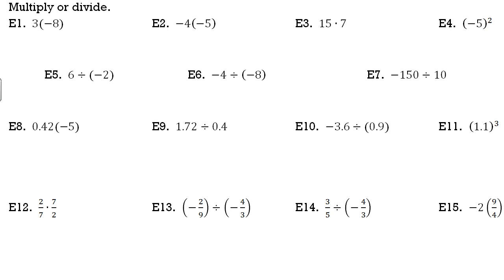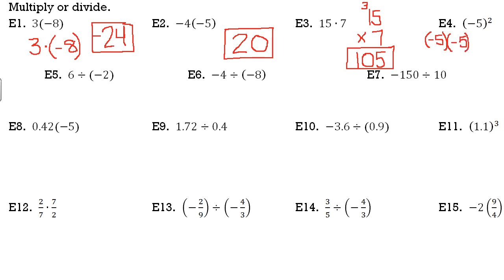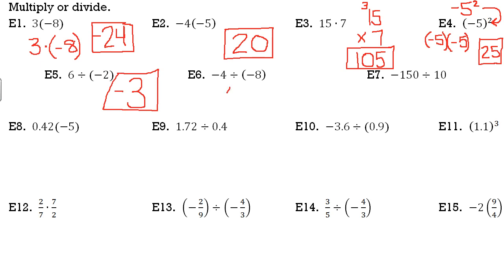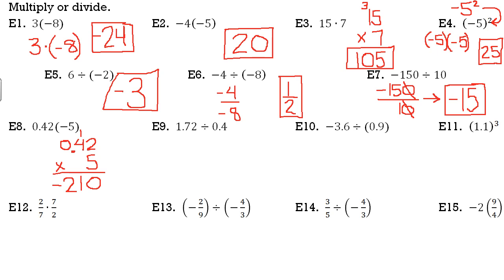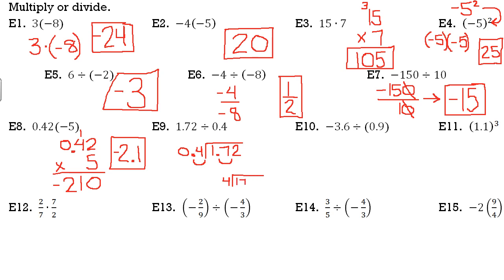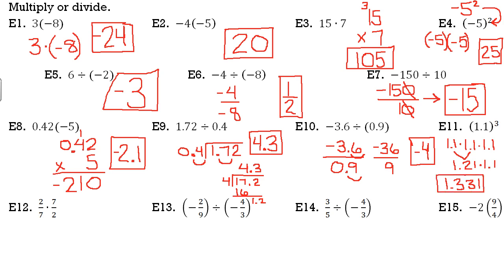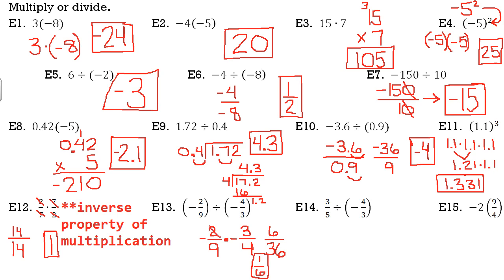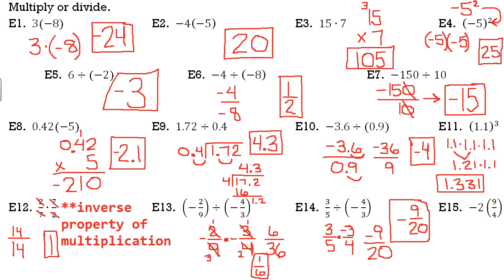ALGEBRA 1: MULTIPLICATION AND DIVISION WS A MINI-LESSON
Modeled from Pearson Common Core Algebra 1, this lesson focuses on multiplying and dividing integers, decimals, and fractions.  The lesson also brings up a valuable point about the Inverse Property of Multiplication.